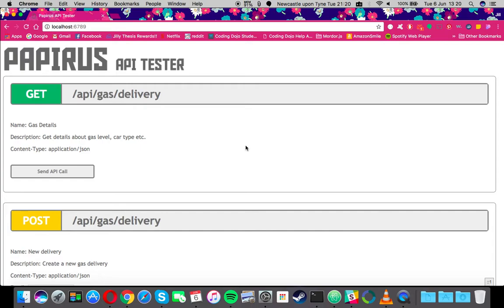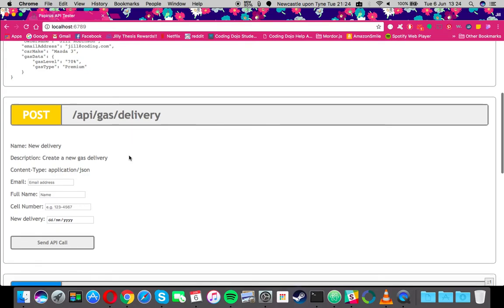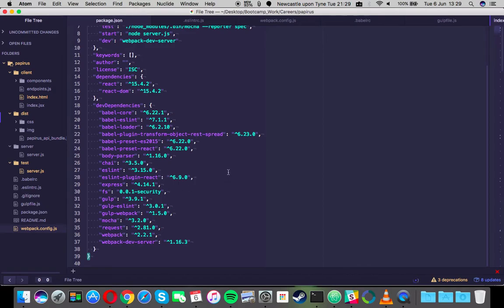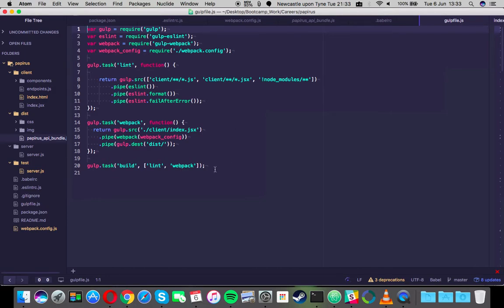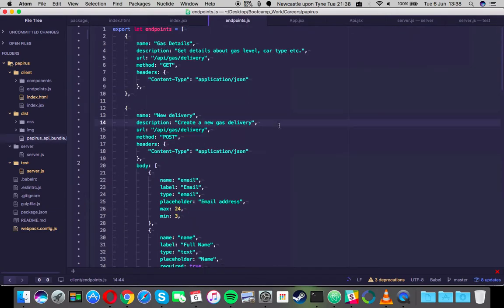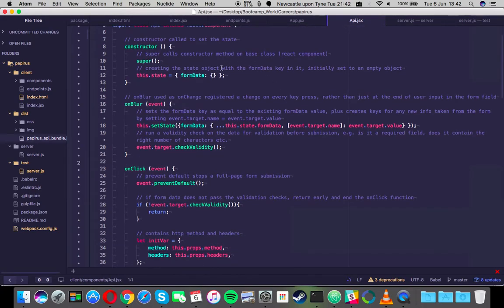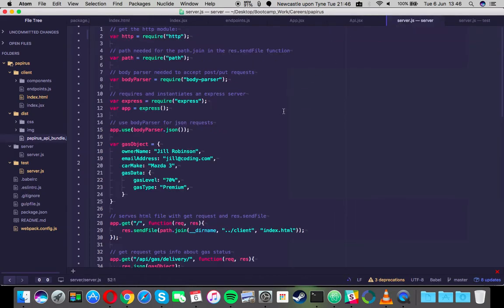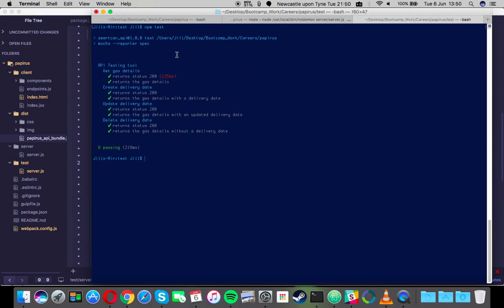JavaScript with Jill: Building a REST API endpoint testing tool for the browser!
This walkthrough covers a tool I built for testing RESTful API endpoints from the browser. It allows you to see the HTTP request headers and body, modify the body if desired, and then see the HTTP response when it returns.

The app was built in React, with Node and Express on the server-side, along with some small Mocha/Chai tests for the server.

The Github repo can be found here (with plenty of comments in the code!)